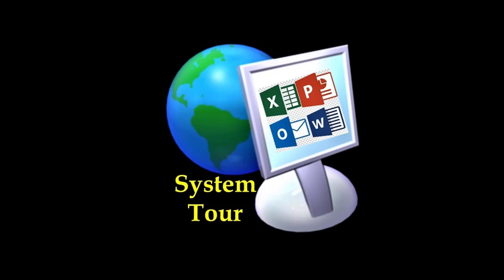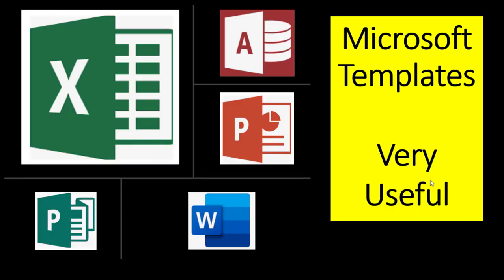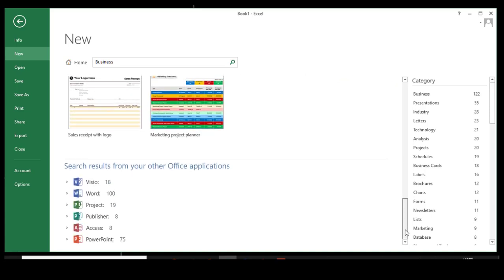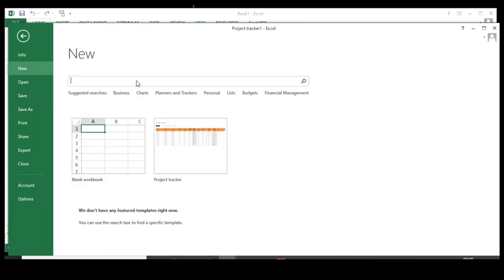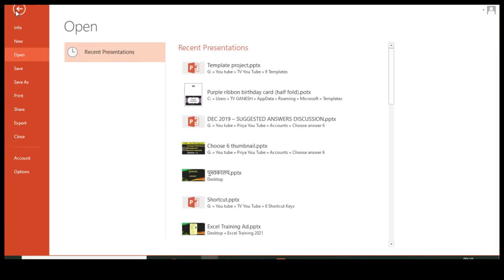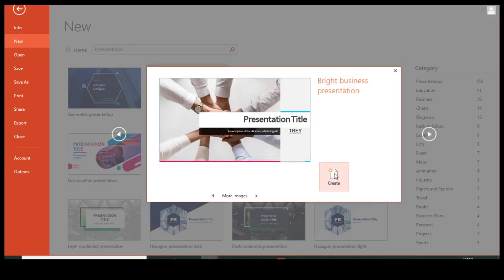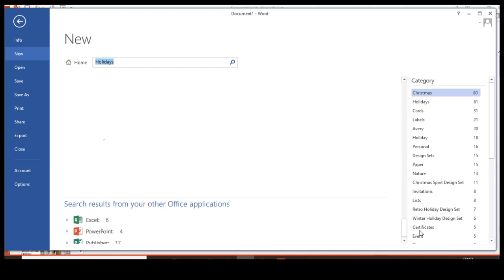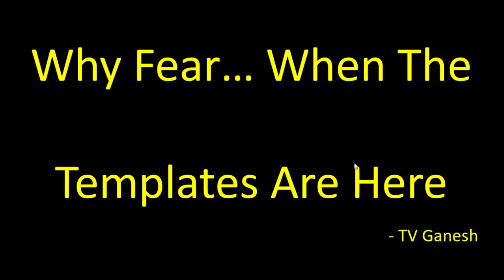MS Office Templates | How to use templates in Word | Excel | PowerPoint | Access | Publisher | 2021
Dear Friends,
Welcome to the world of MS-Office readymade templates. We have thousands of template in MS-Word, MS-Excel, MS-Access, MS-PowerPoint, MS-Publisher.

We can save enormous amount of time by using the templates. So, learn, use and save time.

Please watch other videos in the channel to save time.